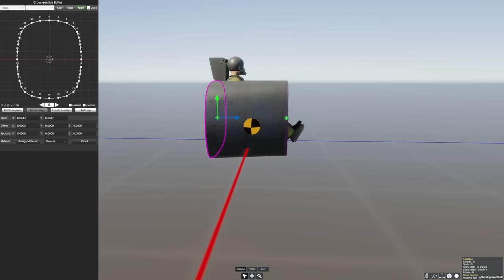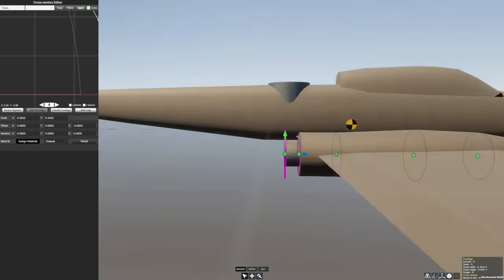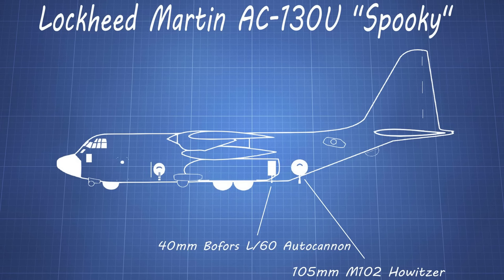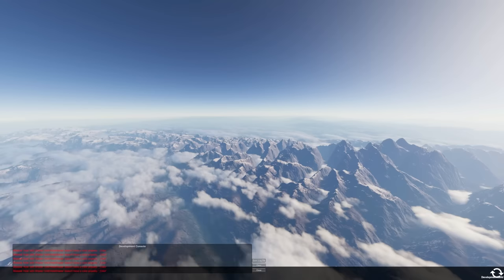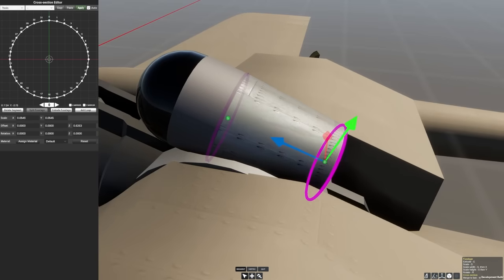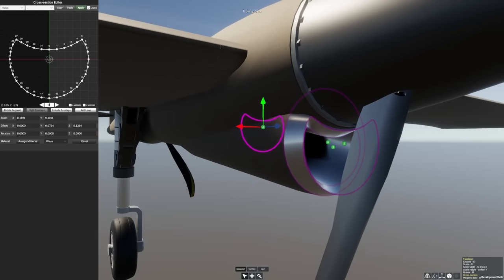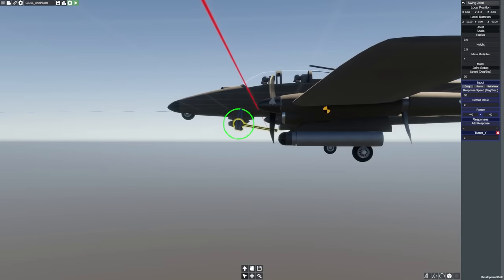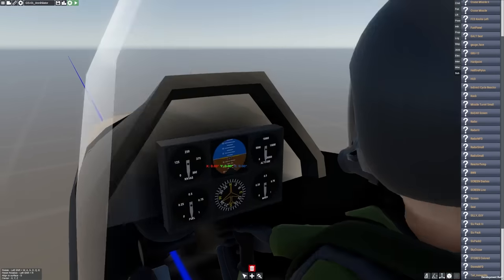|OLD| - What’s the SMALLEST Gunship we can Build?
Building a tiny little silly little guy in flyout! I think he's cute.

Reminder: Flyout is not available for purchase, and I can only access the game through a pre-release tester key. You will not be able to purchase flyout until it releases for early access.